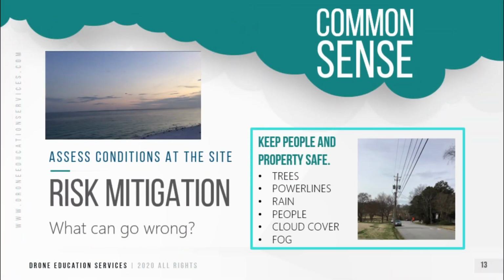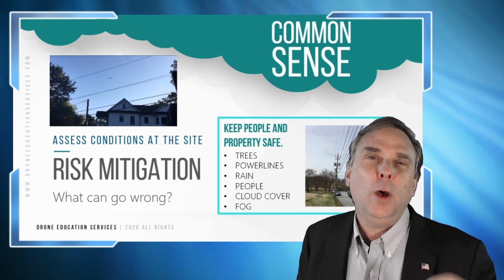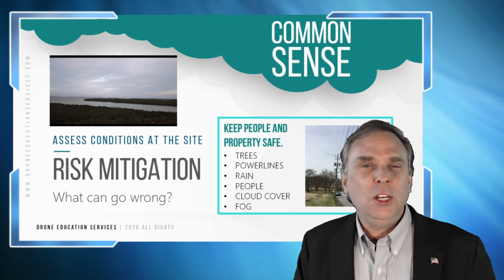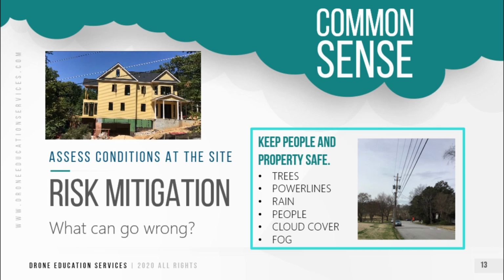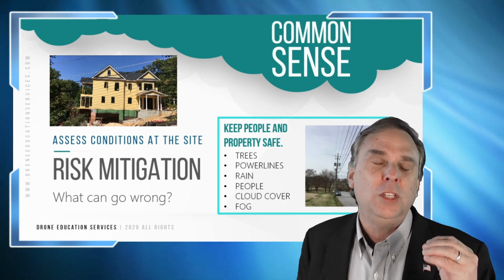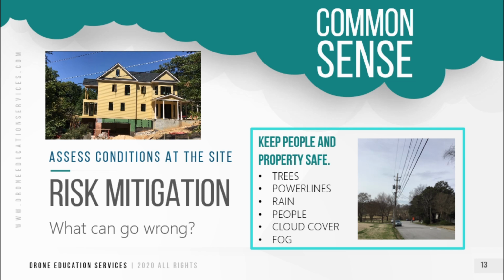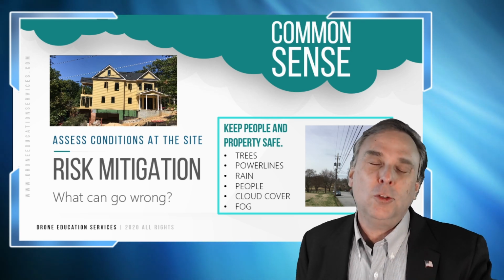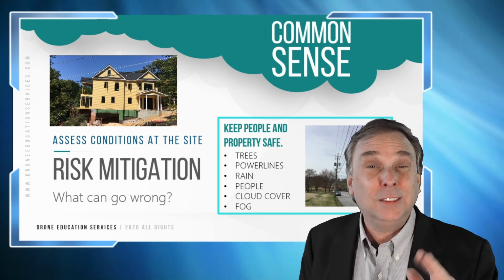RISK MITIGATION COMMON SENSE